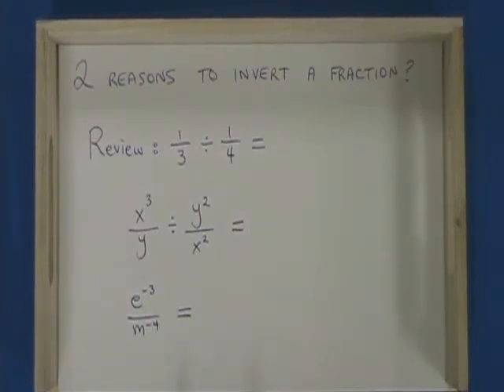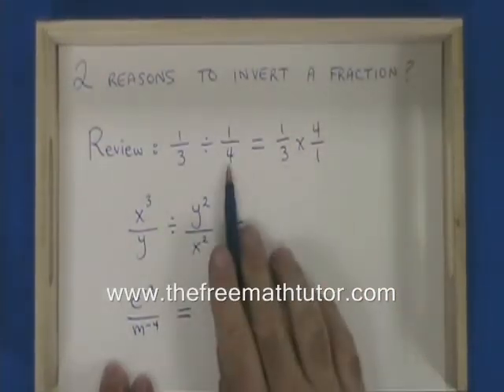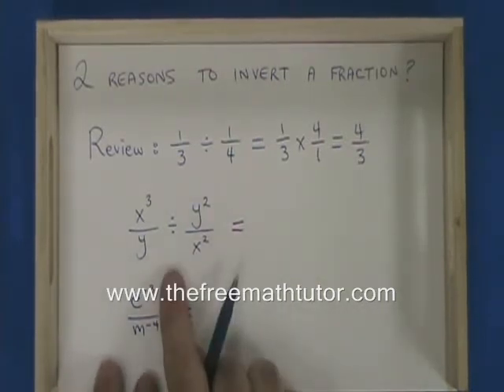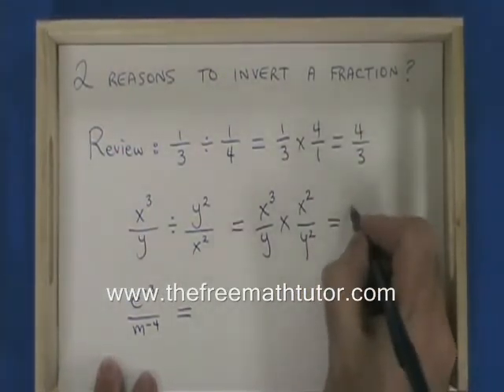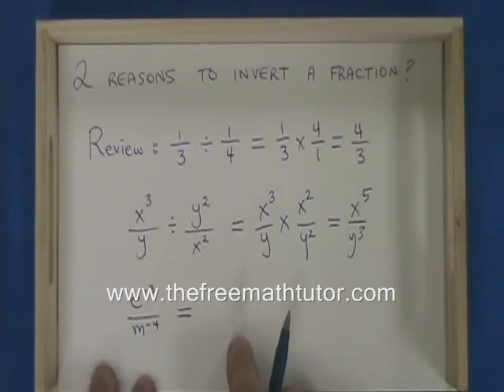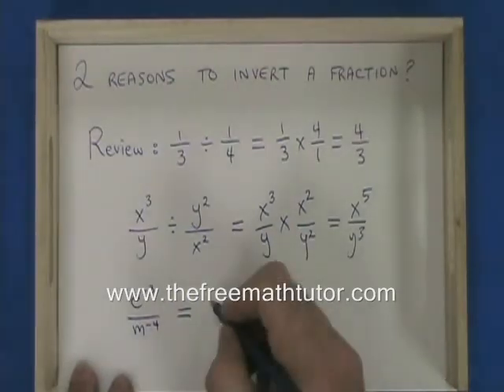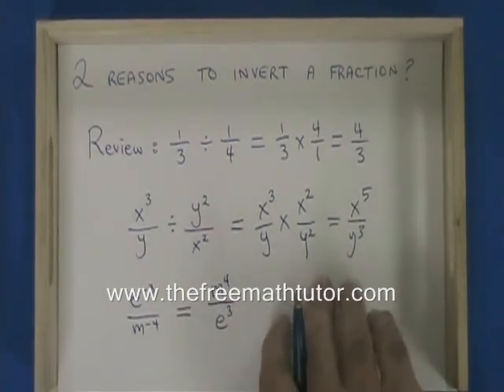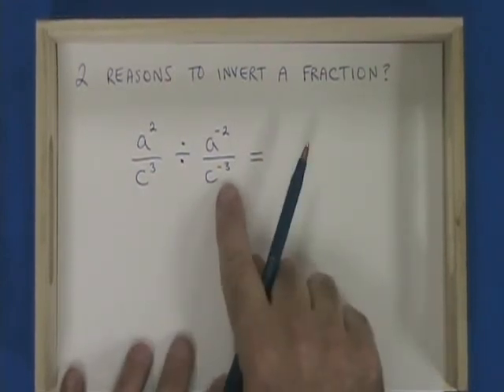2 Reasons to Invert a Fraction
This video illustrates the difference between the two different situations that make us turn a fraction upside-down while we are working with exponential expressions. For part 2 of this video, as well as many more instructional Math videos and exercise and answer sheets, go to: